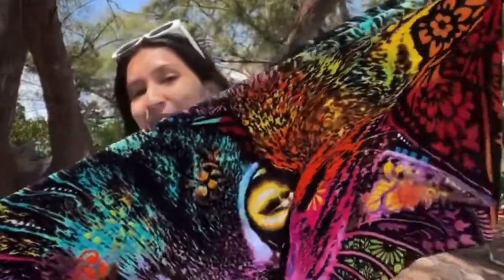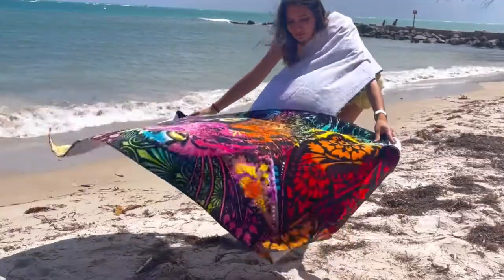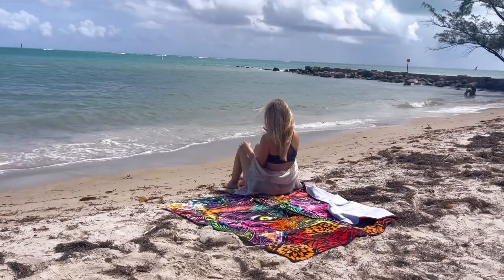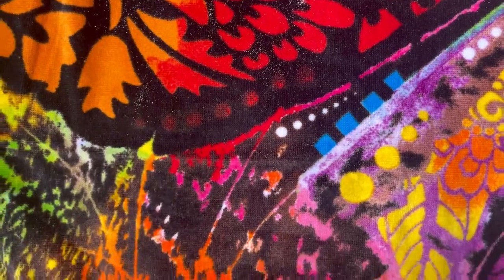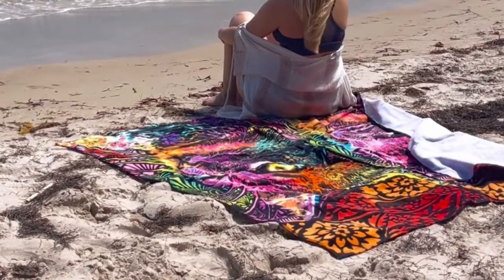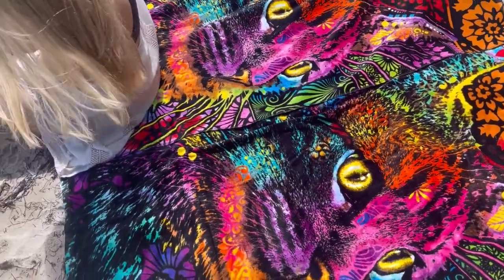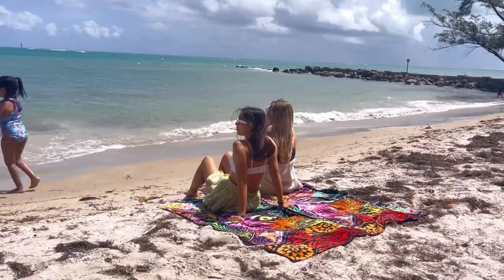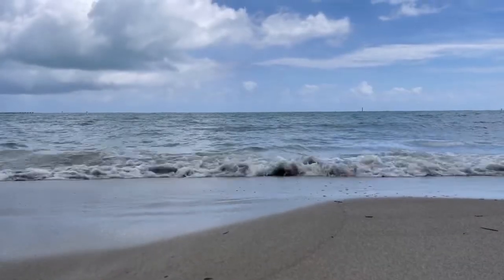Dean Russo Super Soft Plush Cotton Beach Bath Pool Towel (Mysterio Gaze Cat.mov